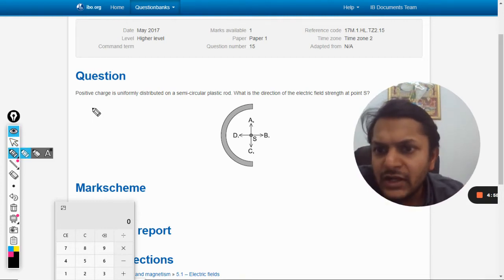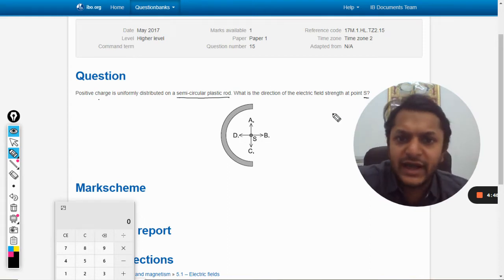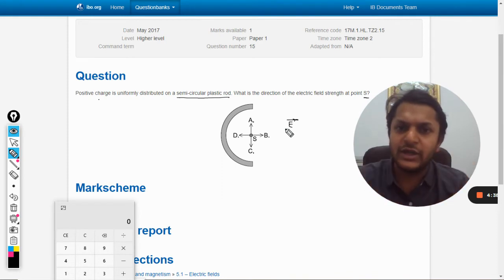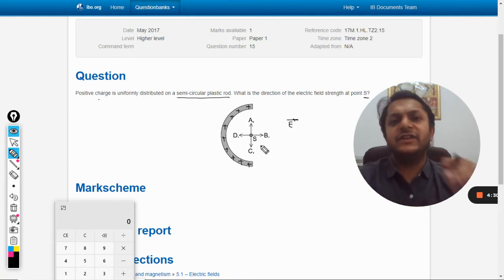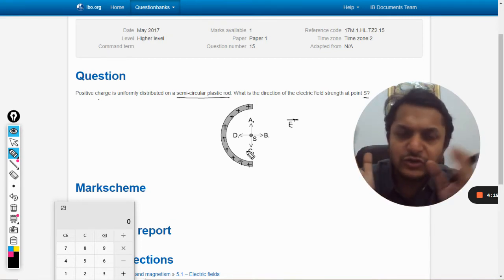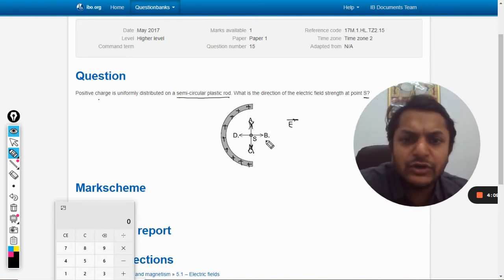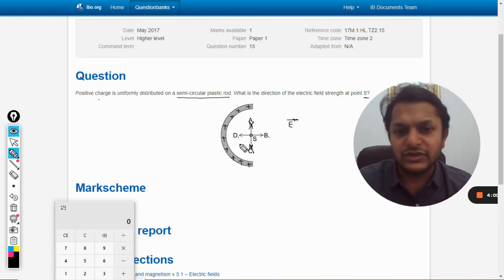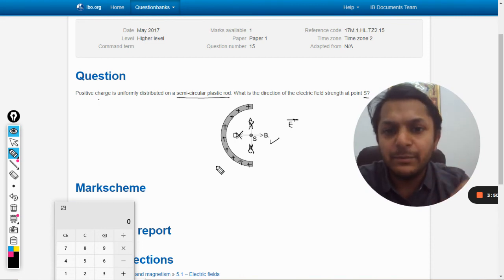Positive charge is uniformly distributed on a semi-circular plastic rod. What is the direction of th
Positive charge is uniformly distributed on a semi-circular plastic rod. What is the direction of the electric field strength at point S?

This is Prof. Varun from India, and I am providing "Online Live Classes" for "Physics and Mathematics", for International Baccalaureate SL and HL Levels.

Try it!! Here is the link for DISCORD SERVER
Valid forever.!